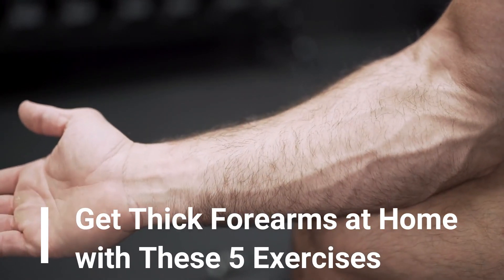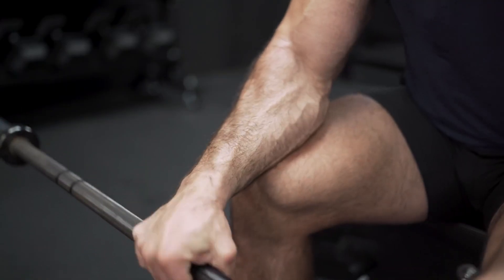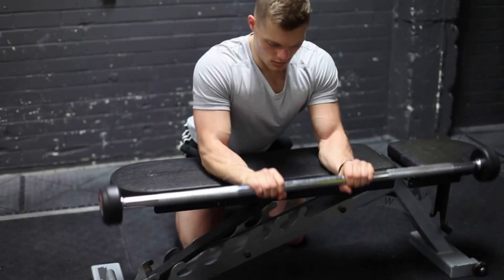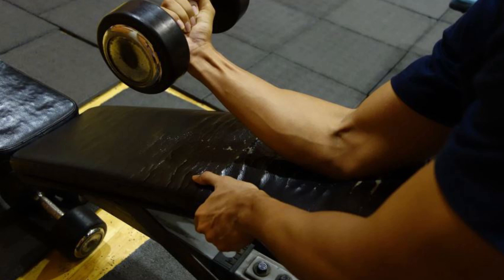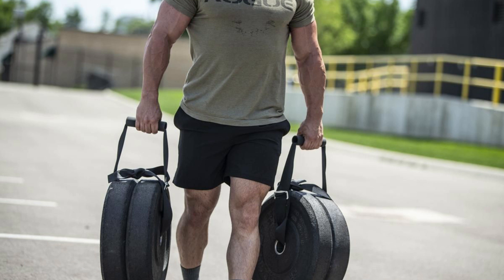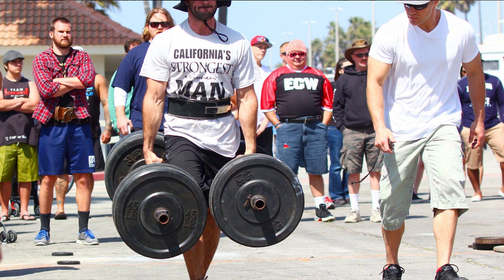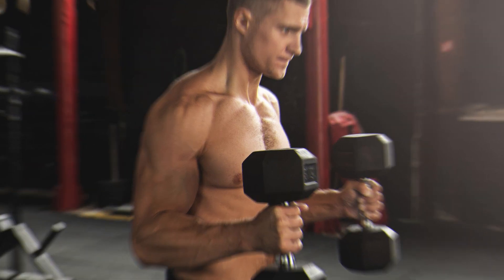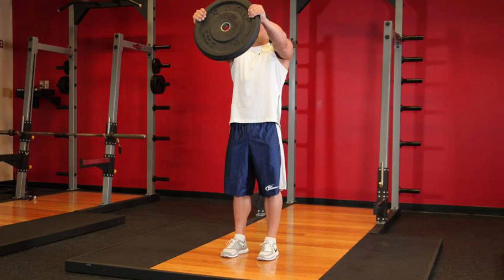Get Thick Forearms at Home with These 5 Exercises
Are you looking to get thicker forearms without having to join a gym or buy expensive equipment? With just your own bodyweight, you can achieve bigger and stronger forearms with the right exercises. In this video, we’ll share five exercises that you can do at home to help you get thick forearms quickly and effectively.

YouTube Searchers:

body trim pk
best forearm workout
how to get bigger forearms
forearms
forearm workout with dumbbells
forearm exercises for men
Perfect Forearm Workout
best forearm workout at home
forearms dumbbell workout
Big forearms exercises
5 Best Exercises for Getting Thick Forearms at Home
Get Thick Forearms Fast with These 5 At-Home Exercises
Build Massive Forearms at Home: 5 Essential Exercises
Thick Forearms Challenge: 5 Exercises to Do at Home
forearm workout
how to grow forearms